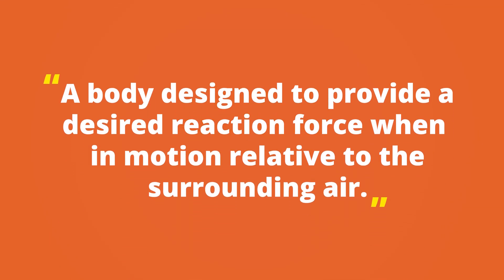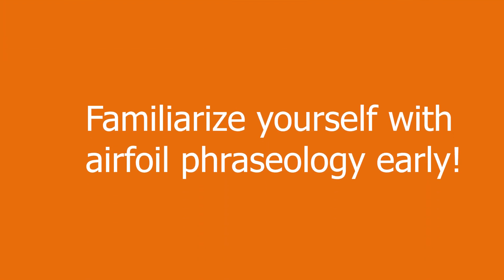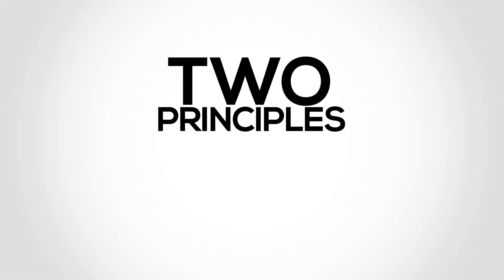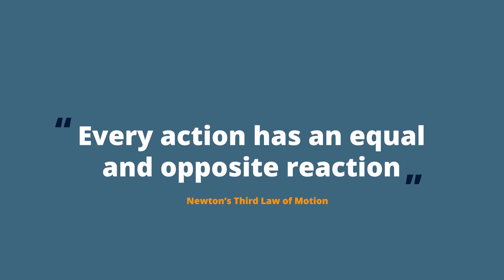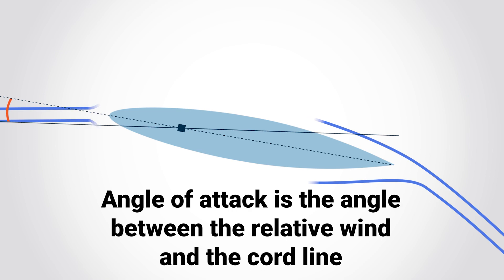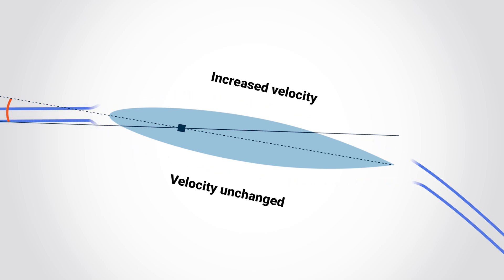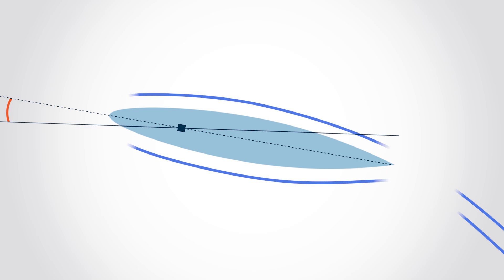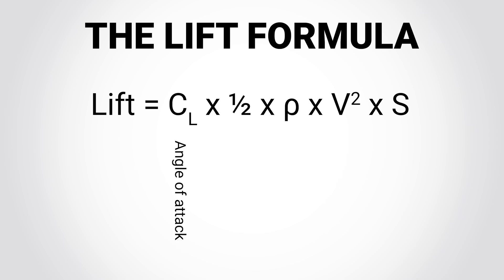Airfoils and lift - How lift is created